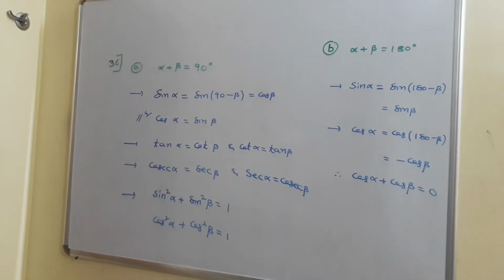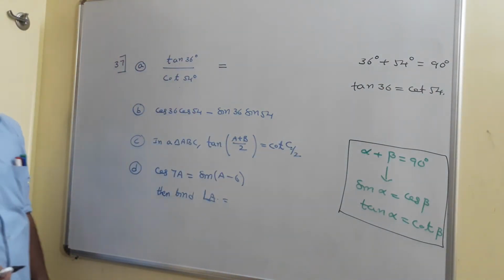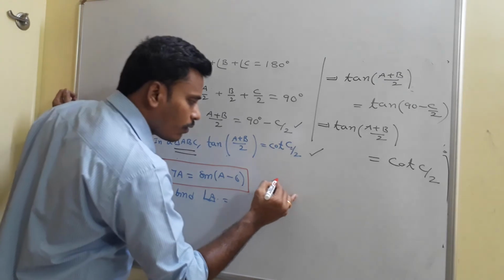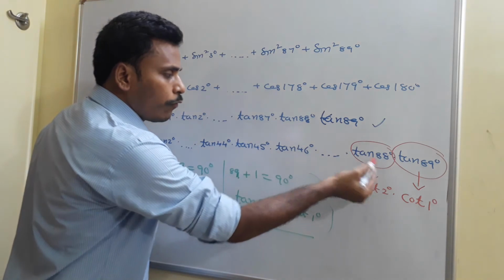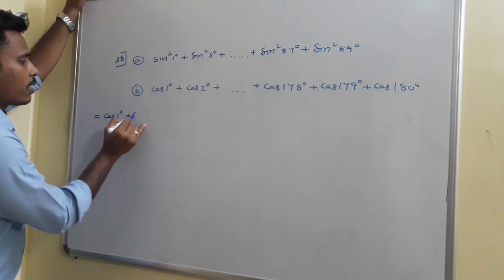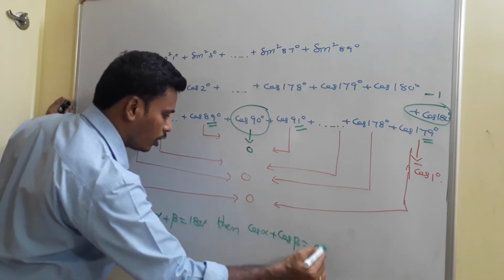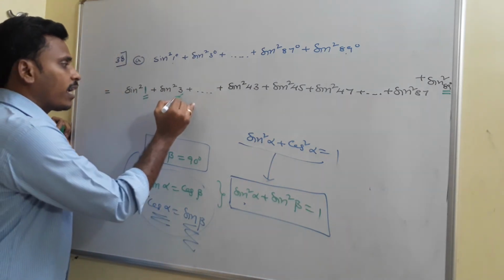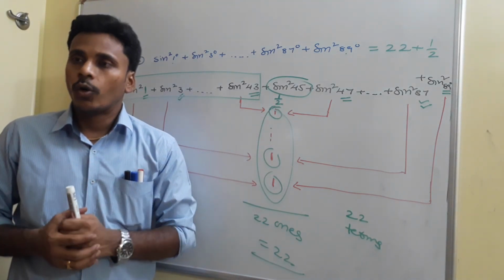14 Problems on Trigonometric ratios for complimentary and Supplimentry angles